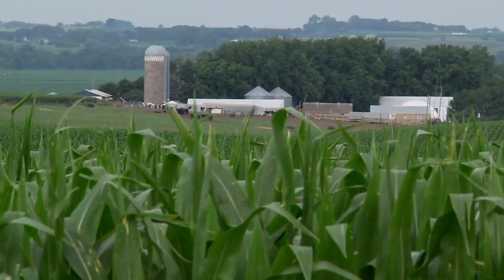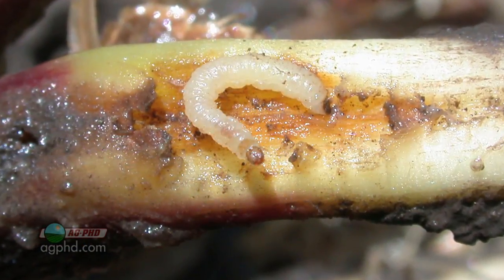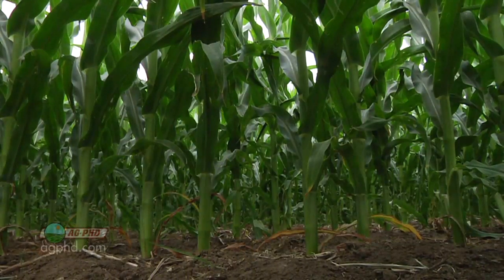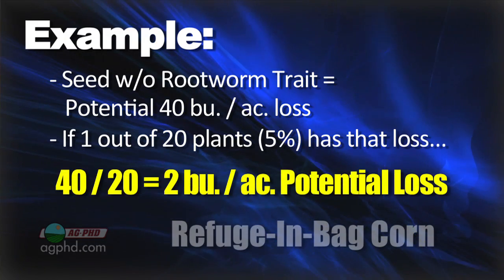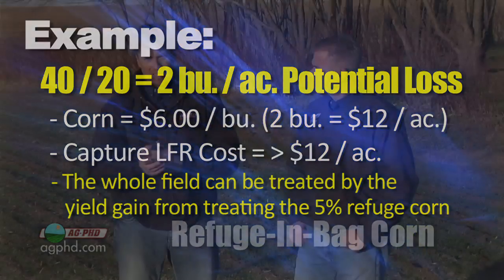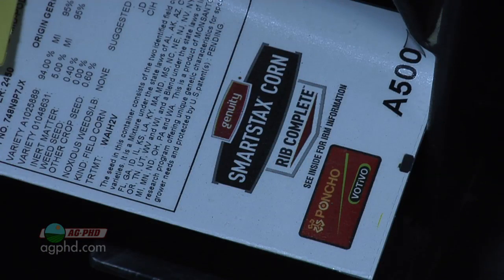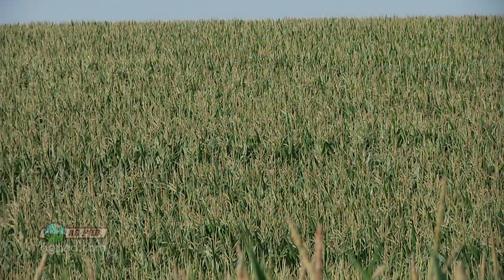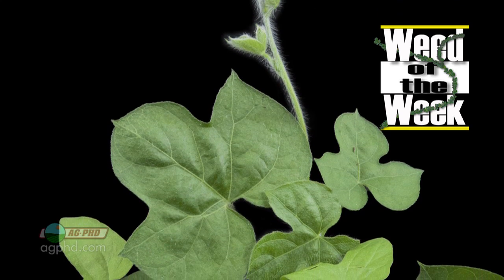Refuge-In-The-Bag #779 (Air Date 3/10/13)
Brian & Darren go over their thoughts about refuge-in-the-bag corn.